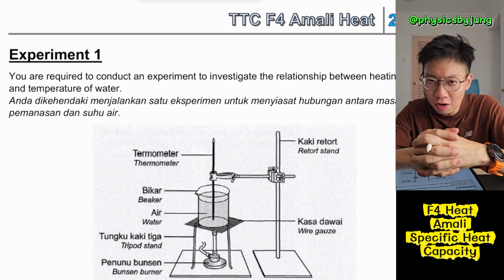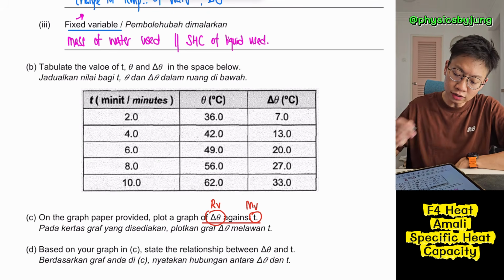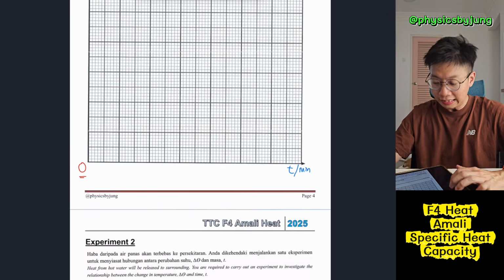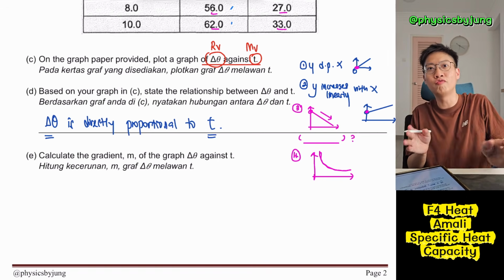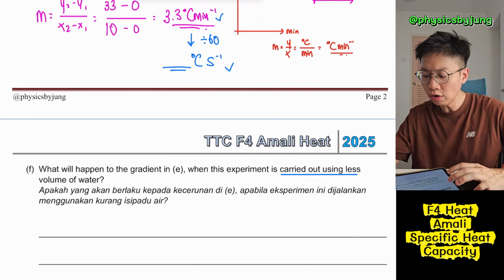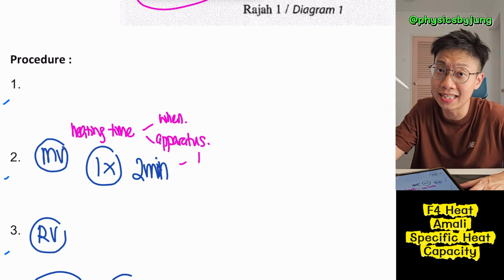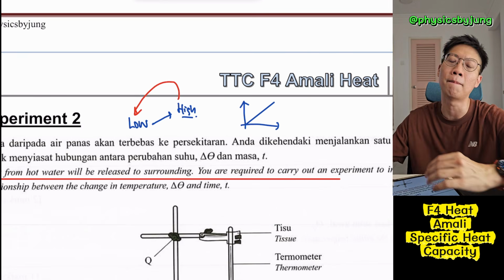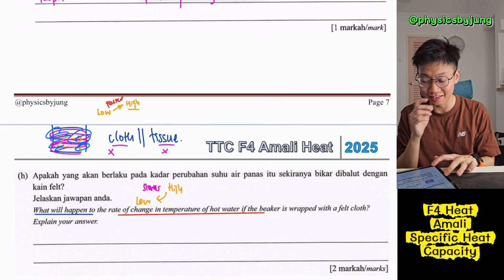PHYSICS F4C4 Amali Heat || Specific Heat Capacity || Paper 3 Experiment || Free Practise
Selangor State Paper 2025 Amali paper 3 Experiment will be Specific Heat capacity? Heard many people say the apparatus are, heating element, stopwatch, water and thermometer.
Comment what do you think about this experiment !